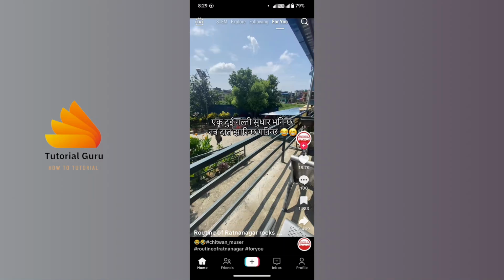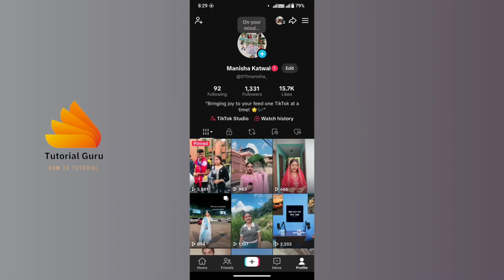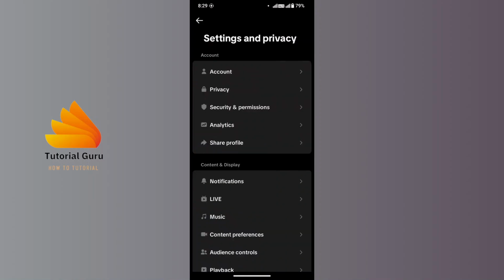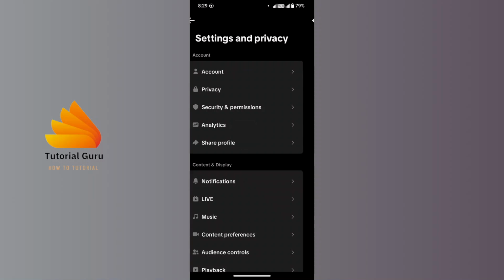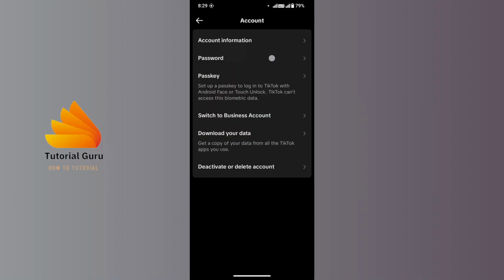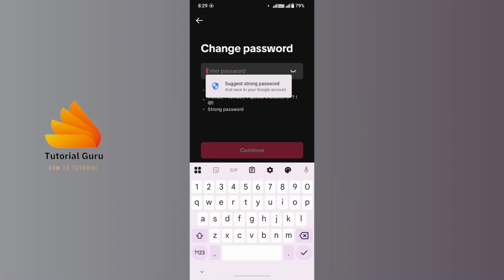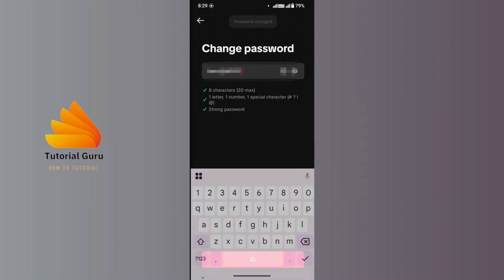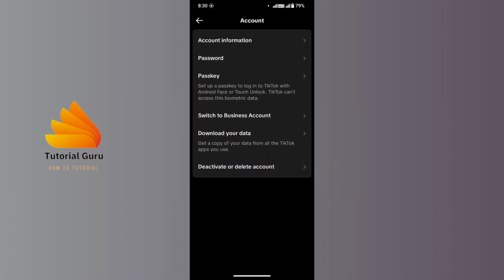How to Change Password on TikTok | Reset TikTok Password Easily (2025 Guide)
Forgot your TikTok password or want to make your account more secure? 🔐 In this video, I’ll show you how to change your TikTok password step-by-step — whether you remember your old password or not.

This TikTok password tutorial works on both Android and iPhone in 2025 and helps you reset or update your login details safely.